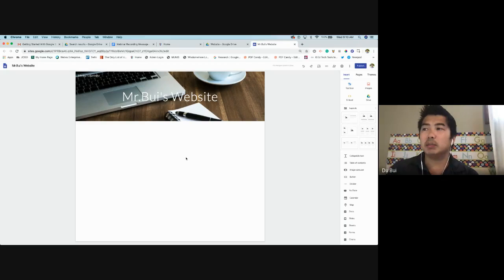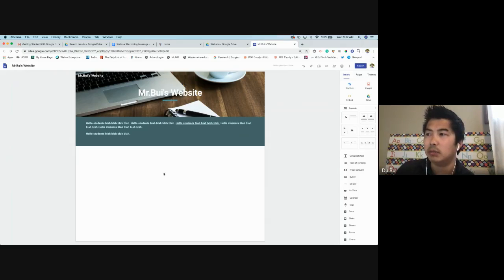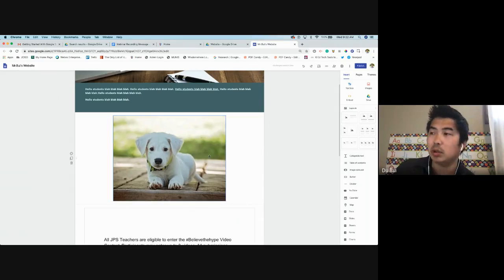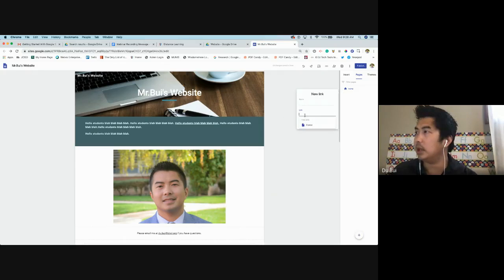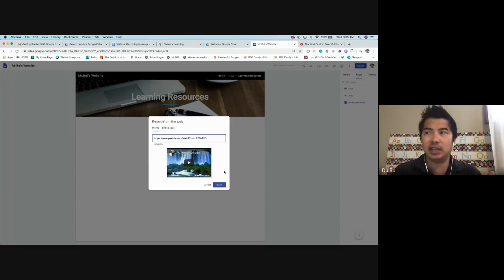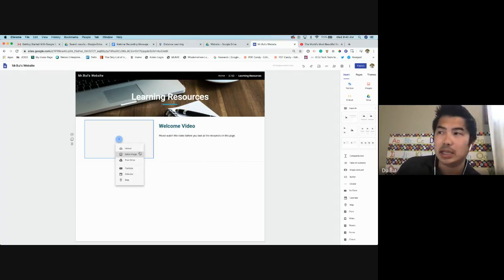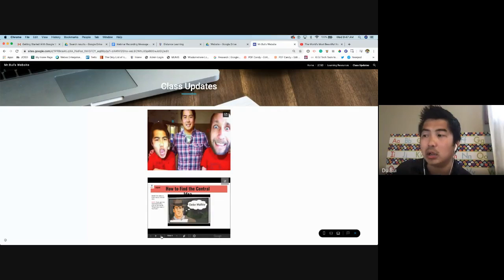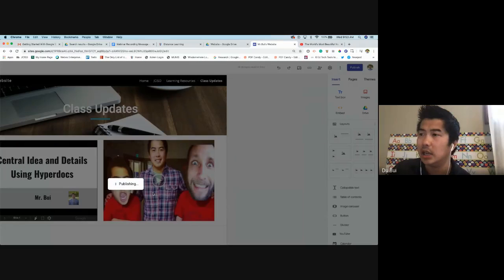Getting Started With Google Sites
This webinar will get you started with Google Sites. It is from the perspective of Education.